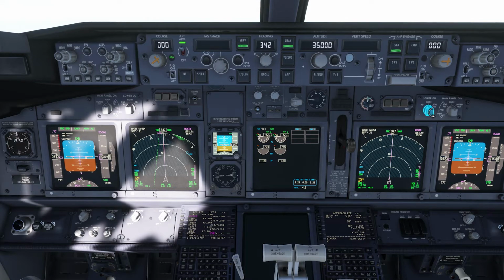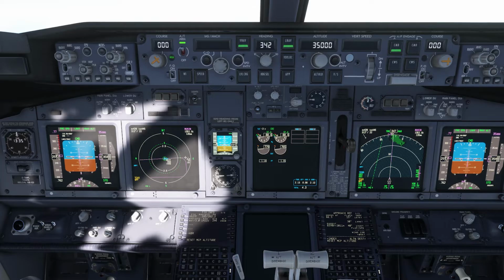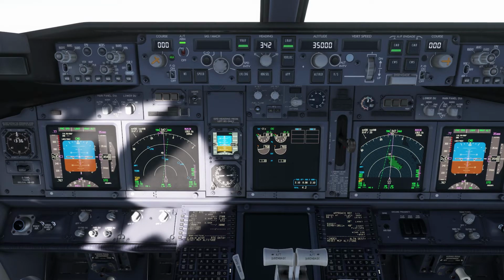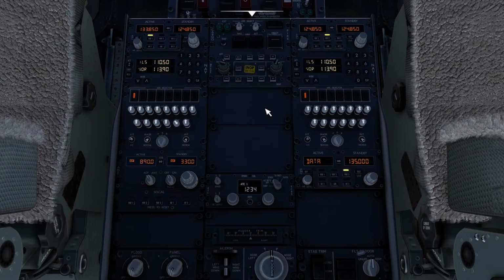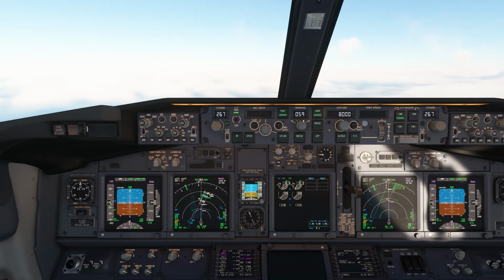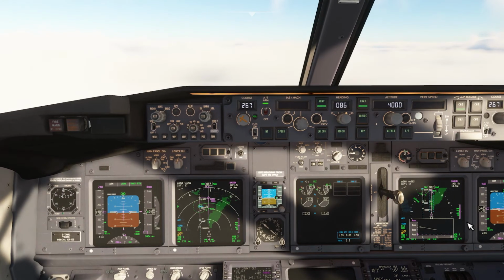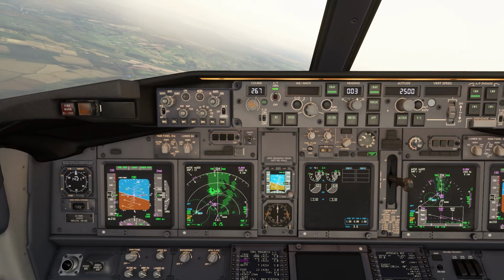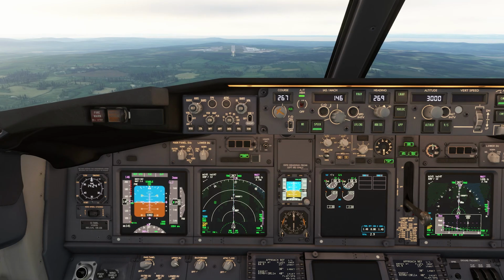RNAV Approach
Setting up and flying an RNAV Approach to Runway 27 at Bristol using Integrated Approach Navigation.